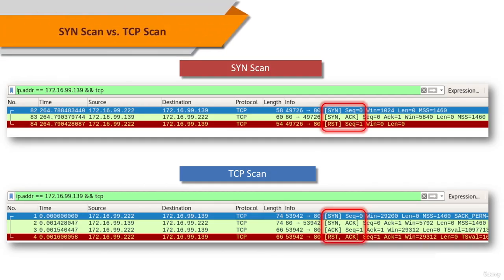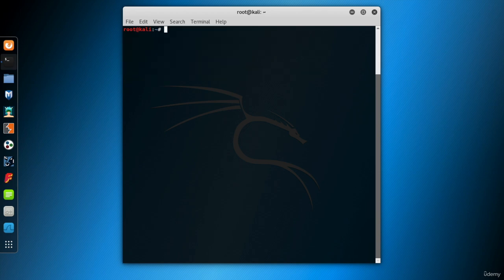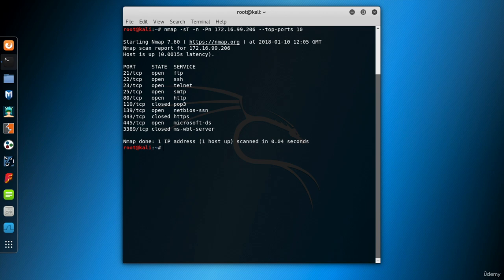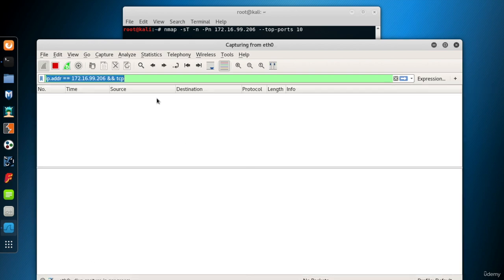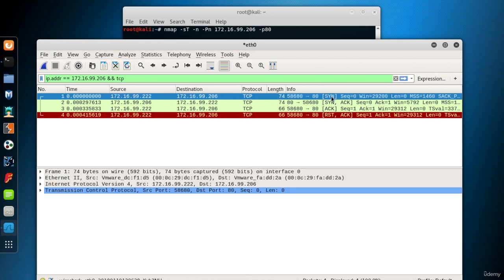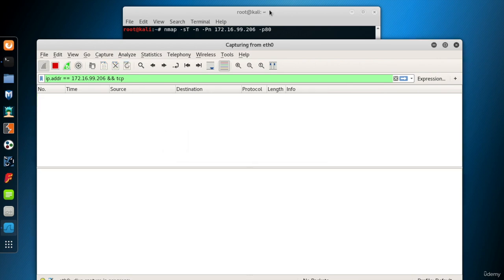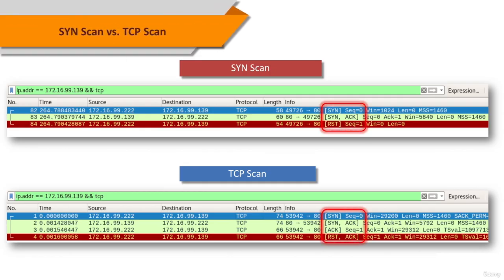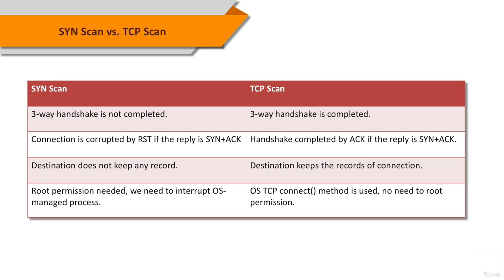9 Nmap TCP Scan